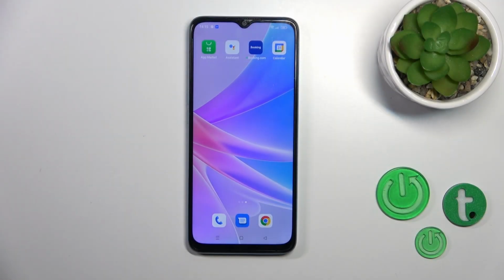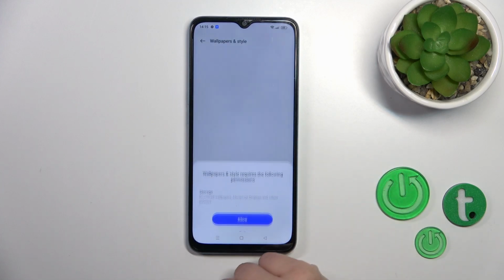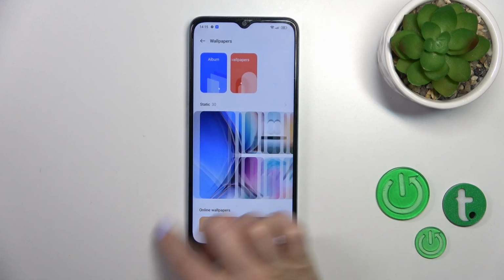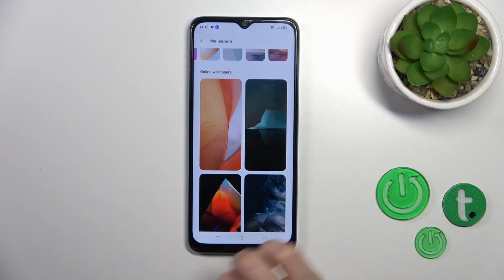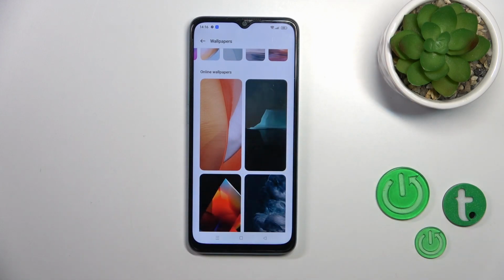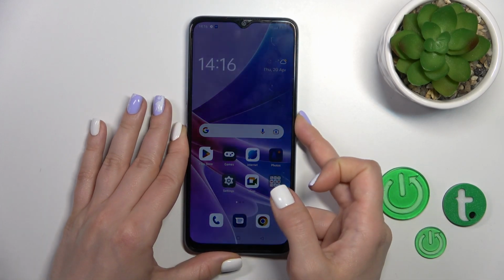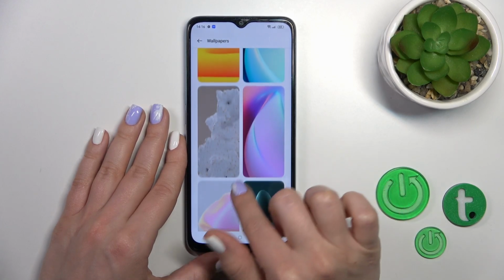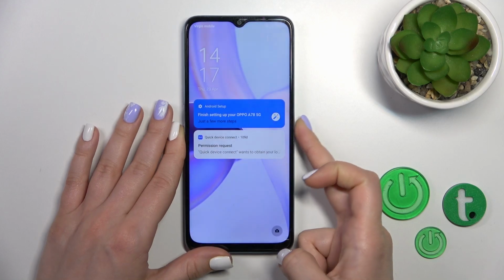How to Change Lock Screen Wallpaper on Oppo A78 - Set Up Wallpaper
Find out more about Oppo A78:
Hello, everybody. We're excited to share a tutorial on how to change the Lock Screen Wallpaper on your Oppo A78. Our specialist will guide you through the process of accessing the wallpaper section and selecting a new wallpaper from the default options or by downloading one. You'll also learn how to apply the new wallpaper to your lock screen. We hope you find this tutorial helpful and appreciate you taking the time to watch it. If you want to know more about your Oppo A78, visit our YouTube channel.

How to Change Lock Screen Wallpaper in Oppo A78? How to enter the Wallpaper section in Oppo A78? How to Set up Lock Screen Wallpaper in Oppo A78?